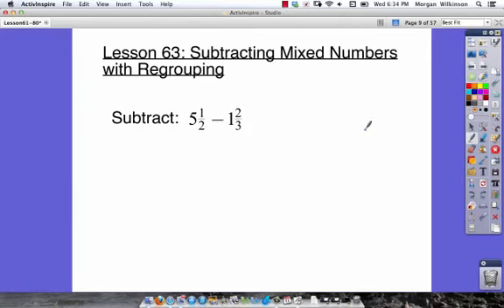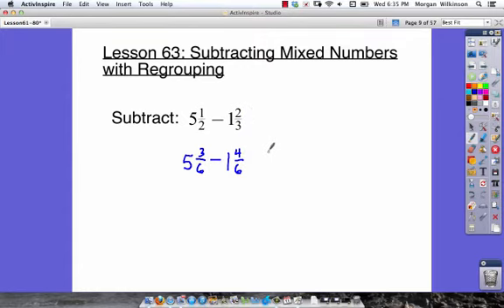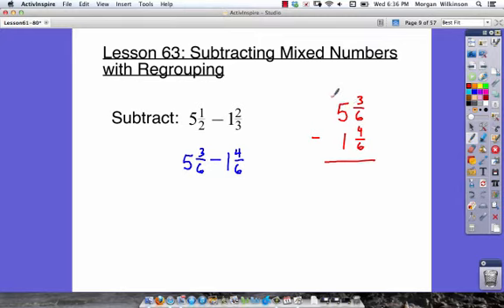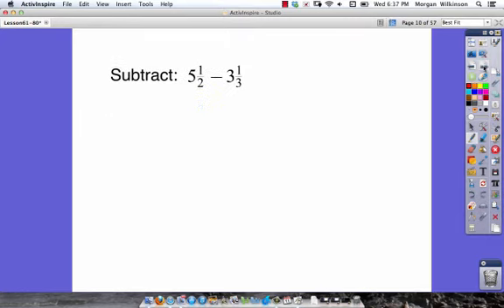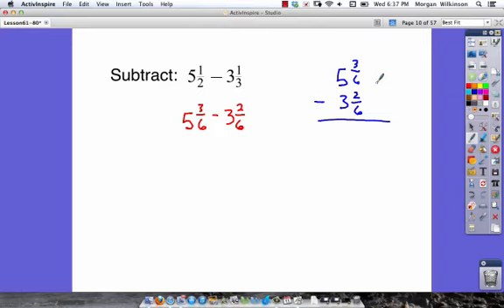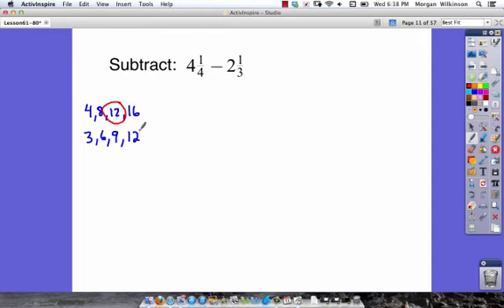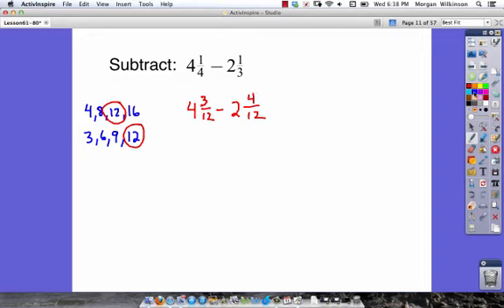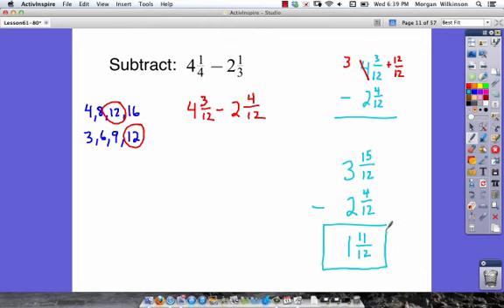Saxon 76 Lesson 63